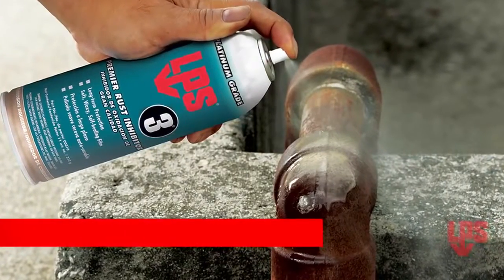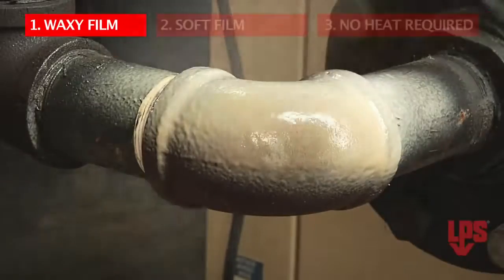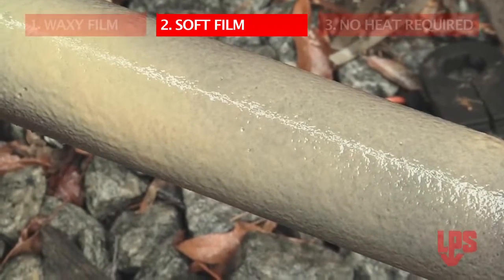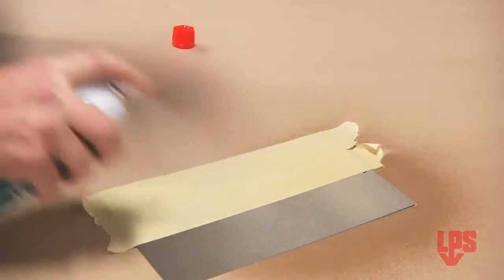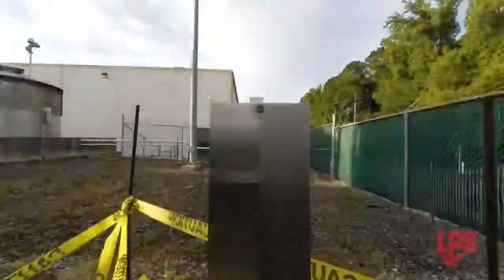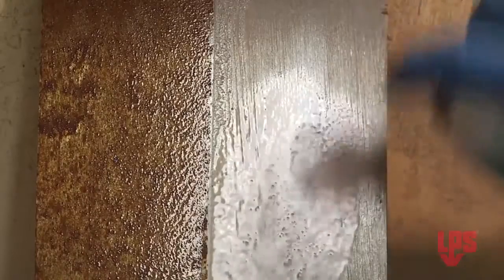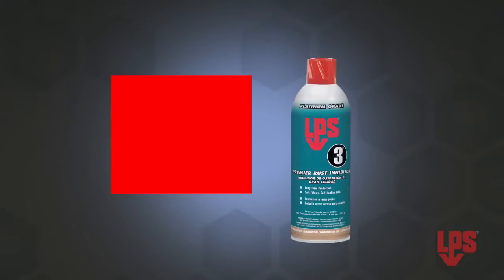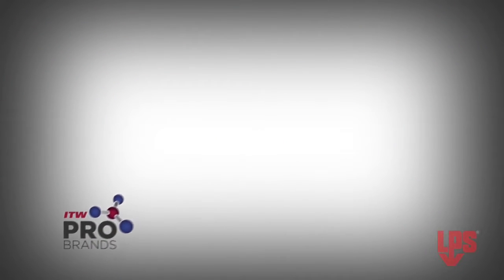Como prevenir oxido y corrosión con LPS 3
LPS 3 es un inhibidor de oxidación y corrosión de trabajo pesado y a
  largo plazo. Formulado especialmente para proteger partes metálicas expuestas en exteriores hasta por dos años.

Cuando se aplica forma una capa cerosa, transparente y suave que actúa como una barrera efectiva sellando contra la humedad, aire, ácidos y vapores.

Las propiedades de LPS 3 lo hacen ideal para aplicaciones industriales.